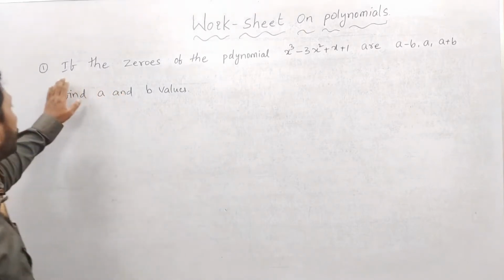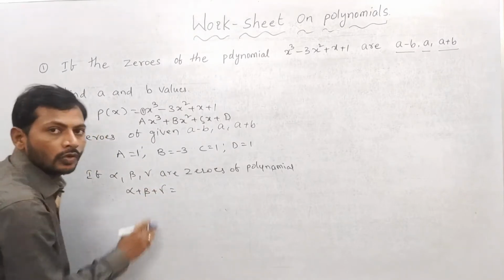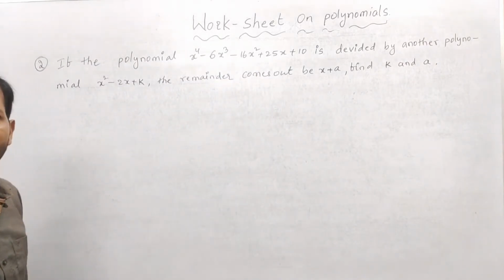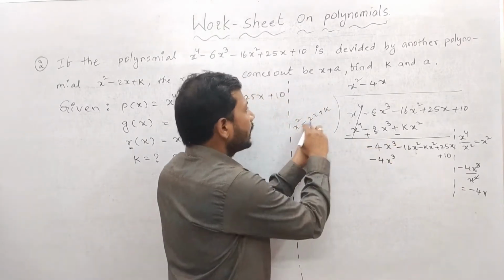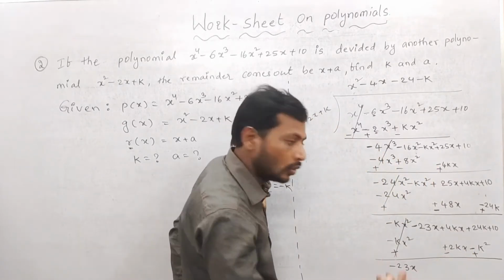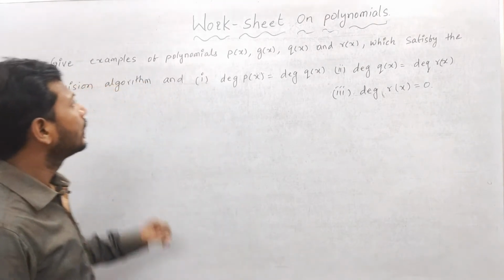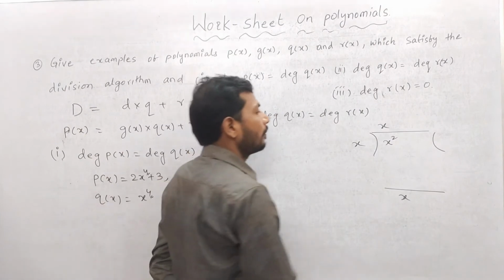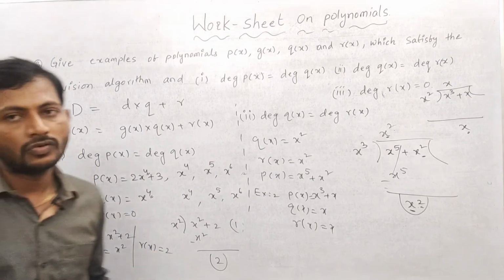Class 10||Maths Polynomials Important Questions by Bala sir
in this session we have discussed important questions on polynomials.
class 10
mathematics

It helps for students who are appearing for class 10  all States board, CBSE ,  and IIT Foundation, ICSE

For Class 12  Regular and NEET,IIT
(Full subject concepts with genaral life examples in easy language)
 Notes(Handwritten), Please contact on